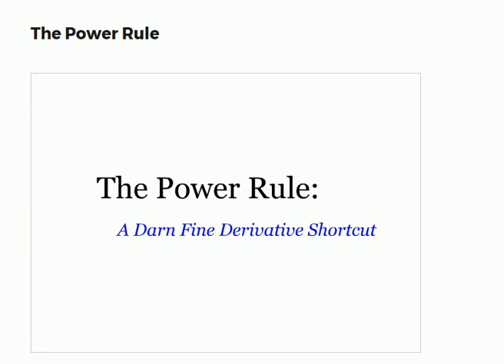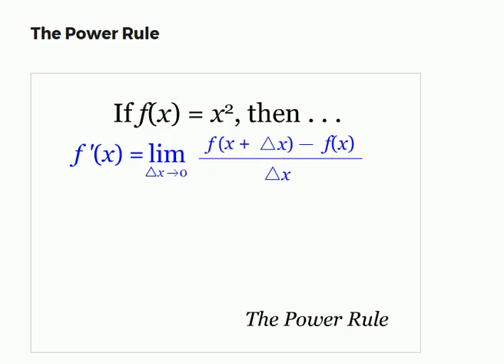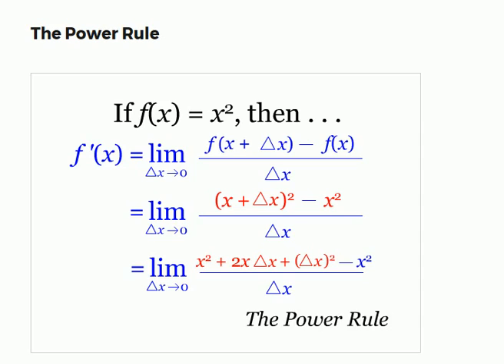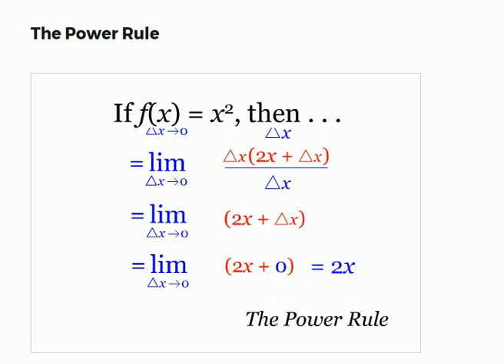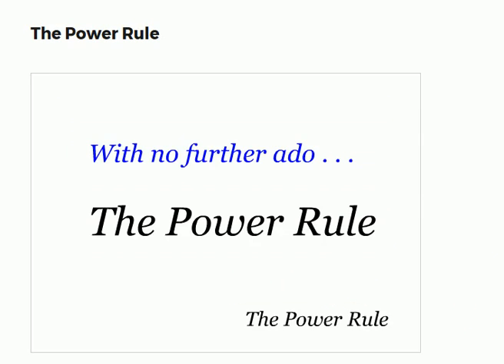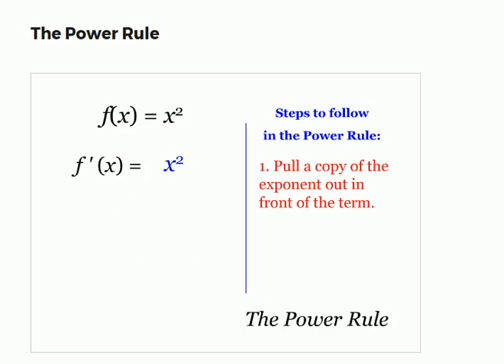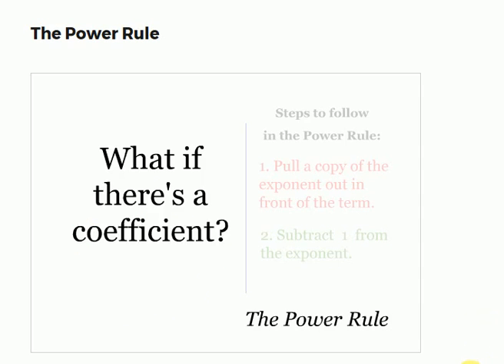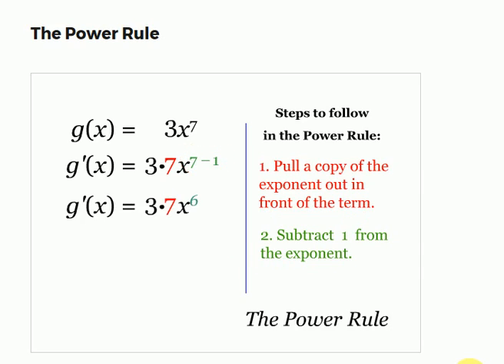2.2 Power Rule